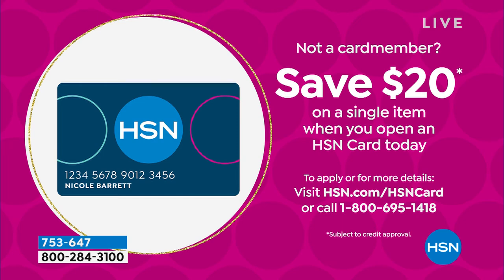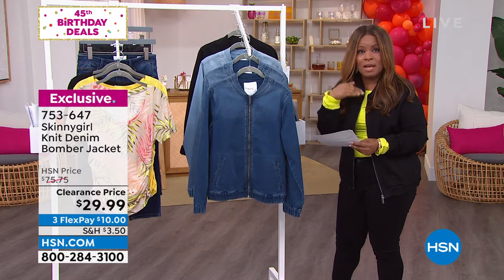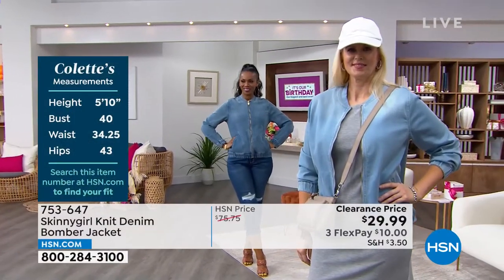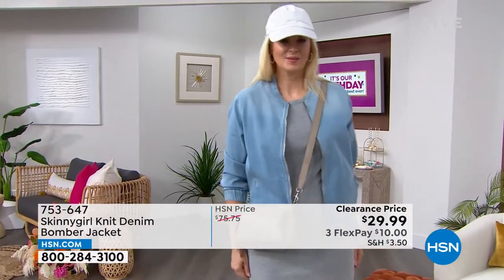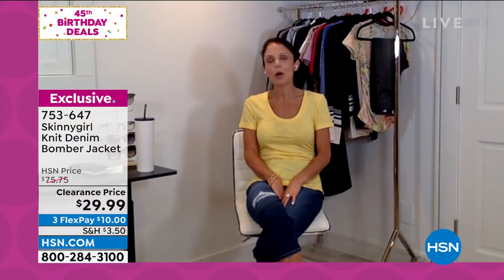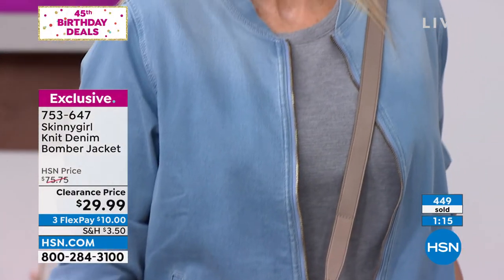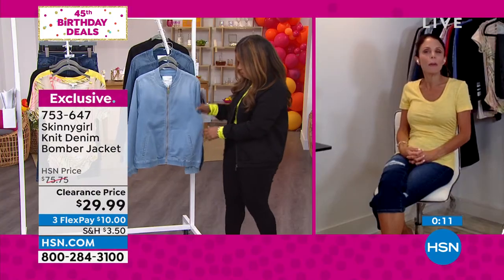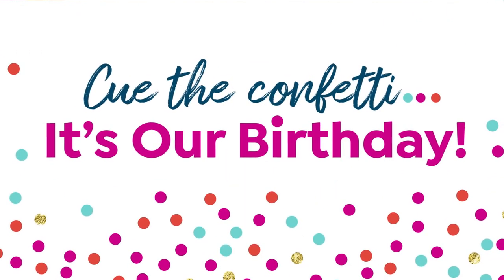Skinnygirl Knit Denim Bomber Jacket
Get the supercomfy feel of your favorite wornin sweats with the superchic look of denim when you wear this knit bomber jacket from Skinnygirl. It's a softer take on the typically edgier bomber design for a look that can go from workdaytoweekend with ease.